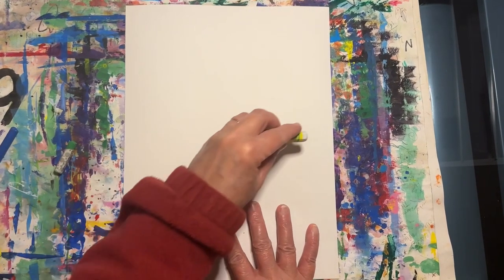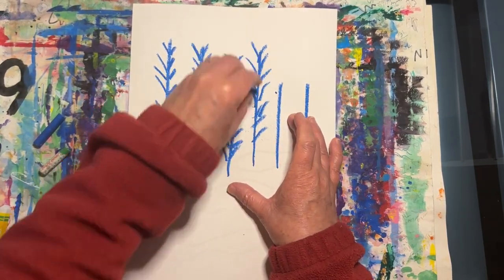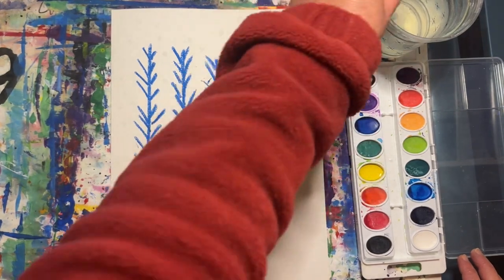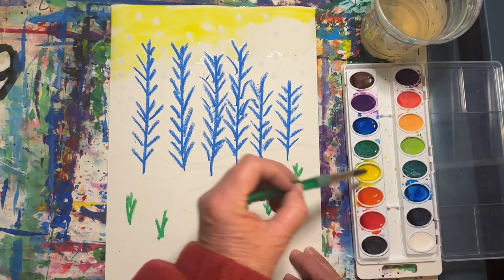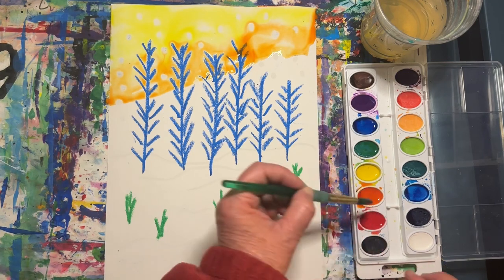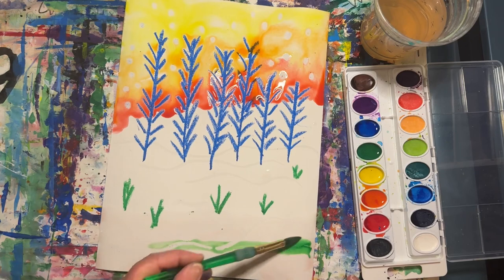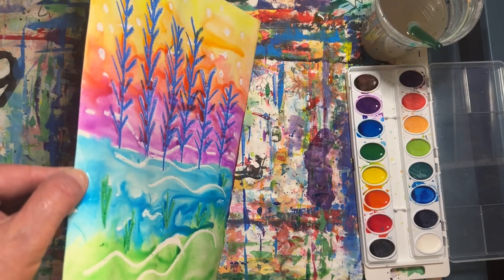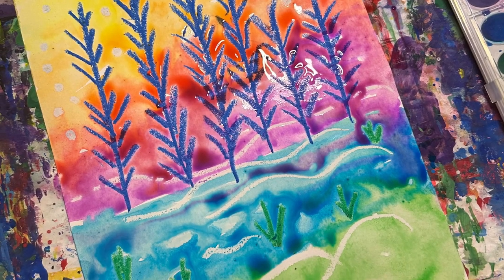Abstract Landscape Inspired by Wolf Kahn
This lesson is geared toward 3rd and 4th grade students and is by Mrs Ackerman.